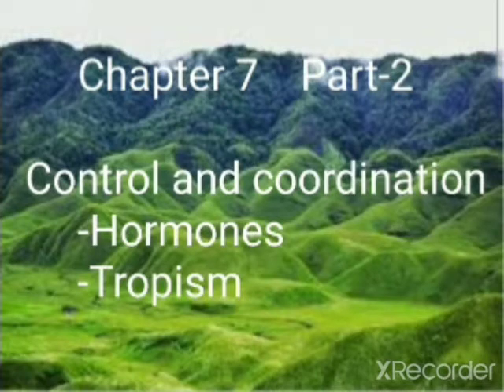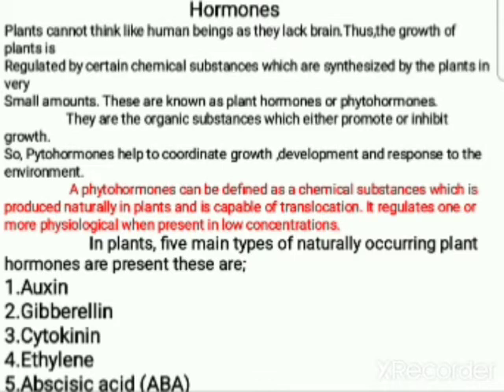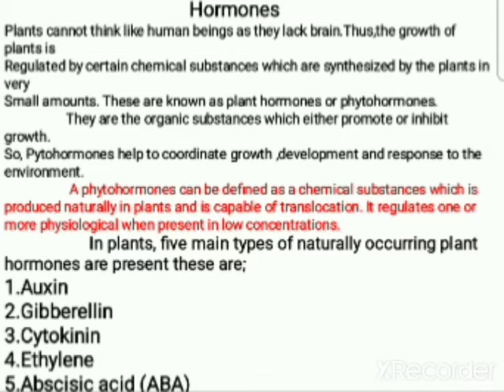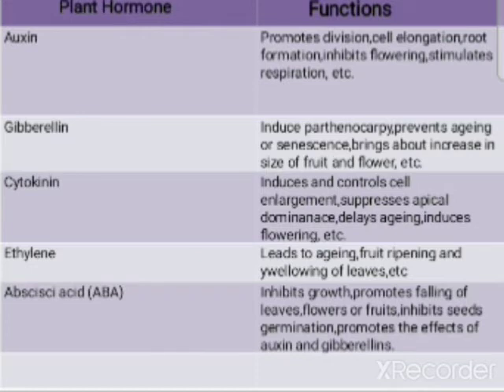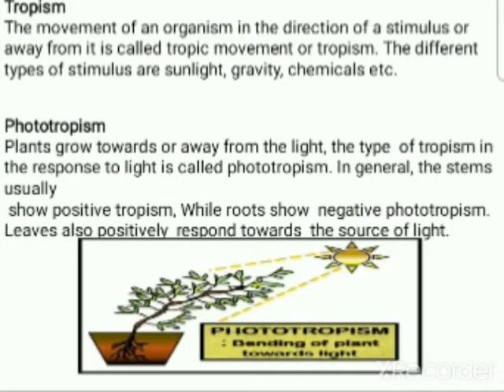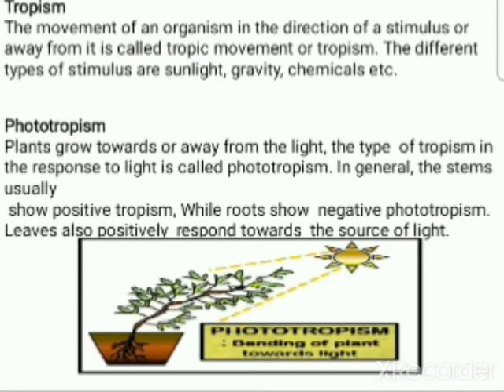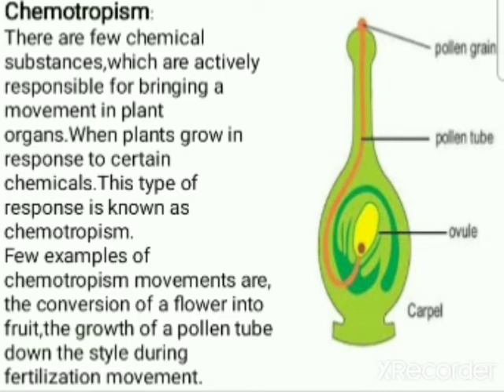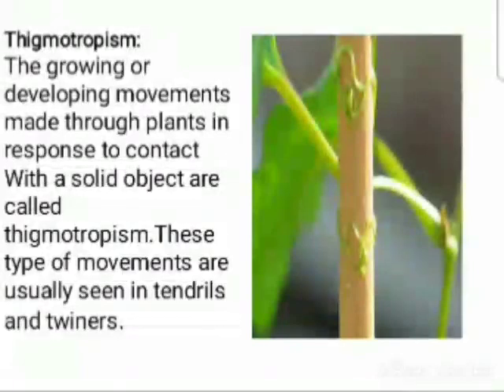Carmel Convent School, Tezpur, SCIENCE, CLASS X.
Science Class 10 Chapter 7 -part 2.
Topic: Control and  Coordination.